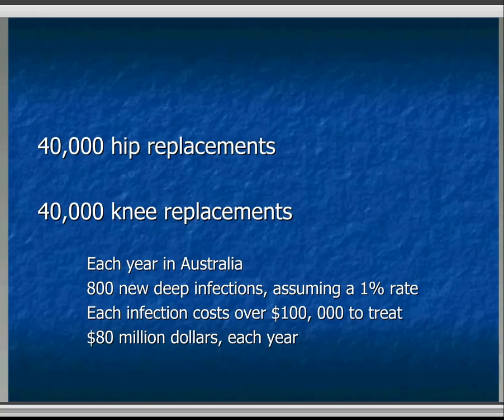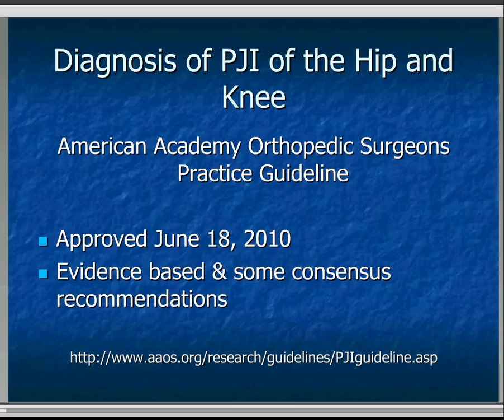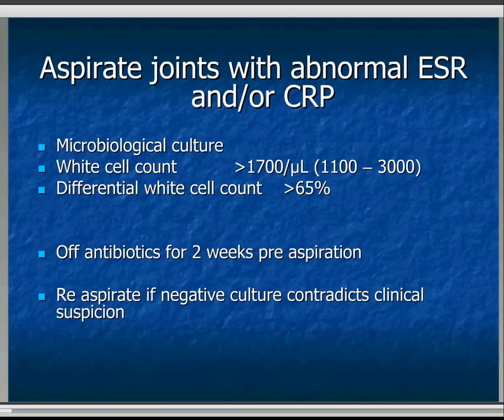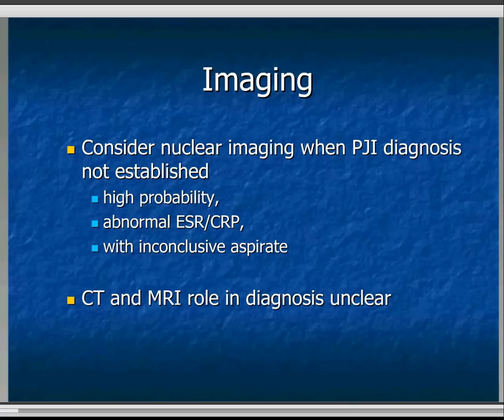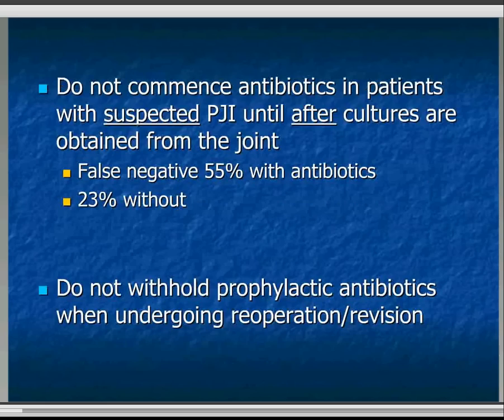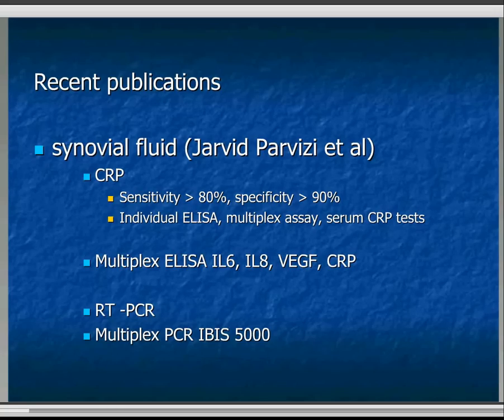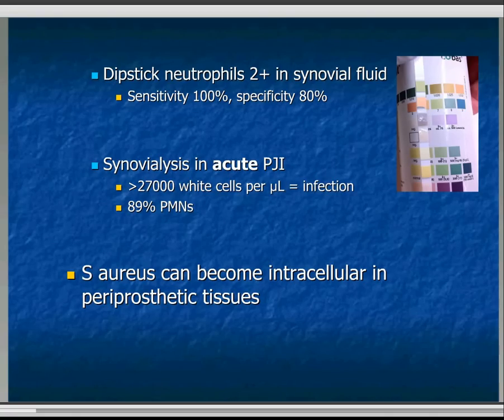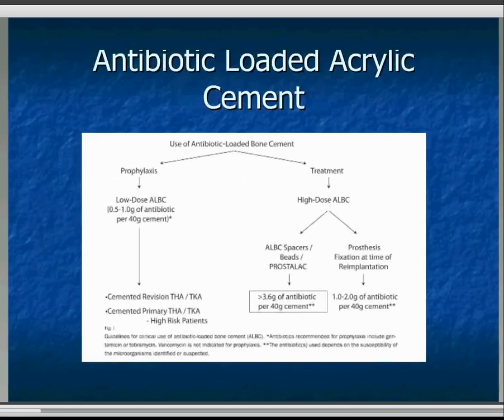Prosthetic joint infections 1 of 3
Prosthetic joint infections